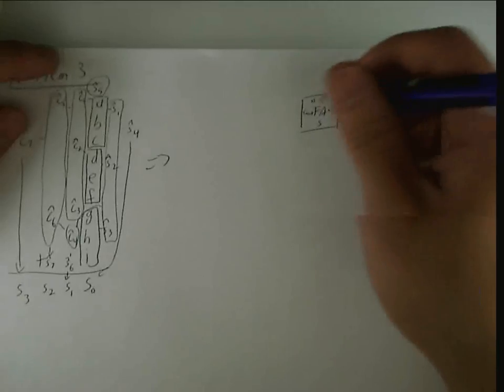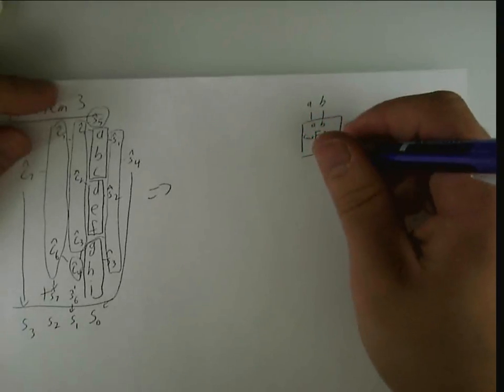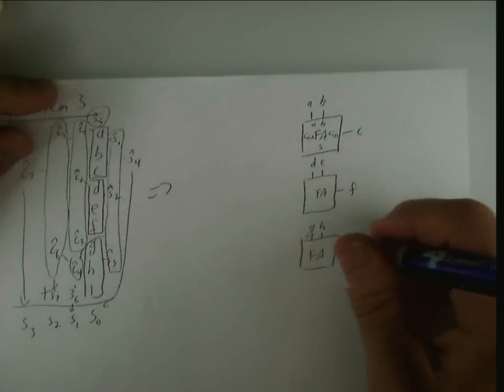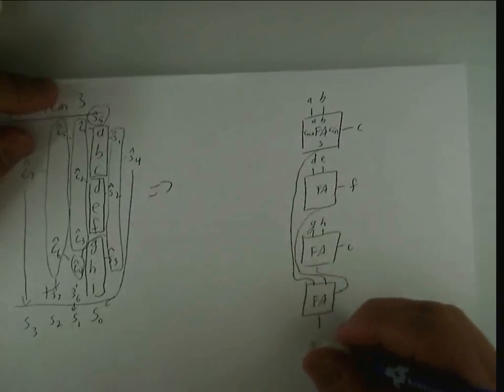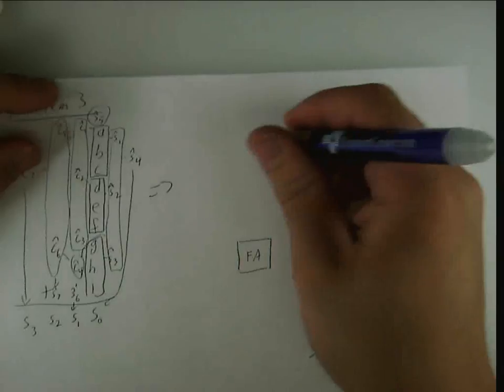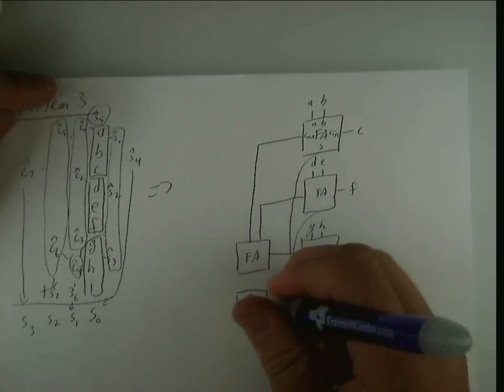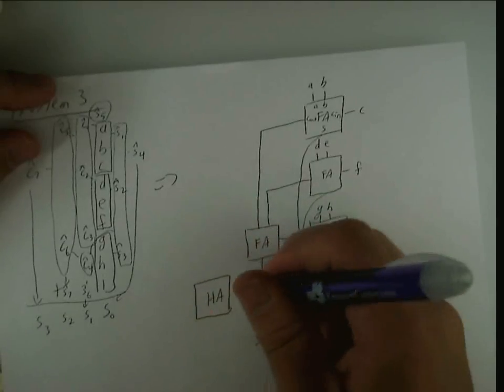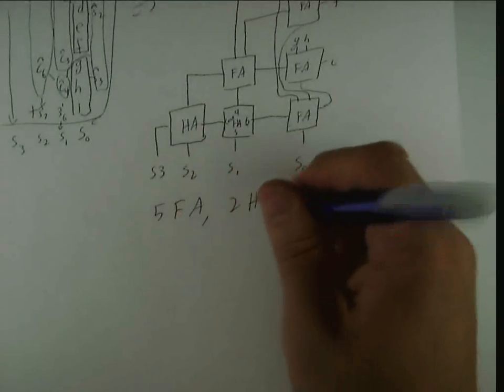Problem Set 3 Problem 3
Solution for Problem 3